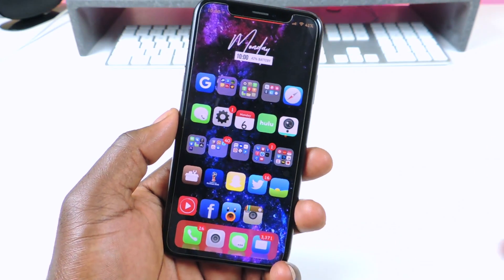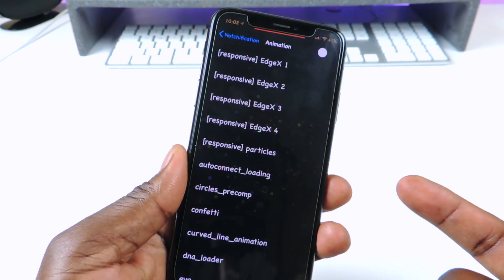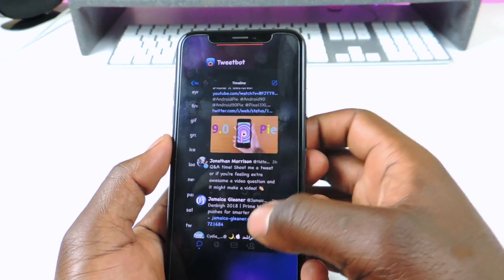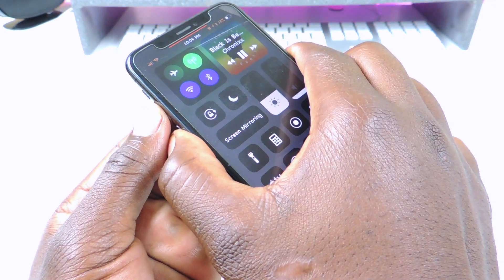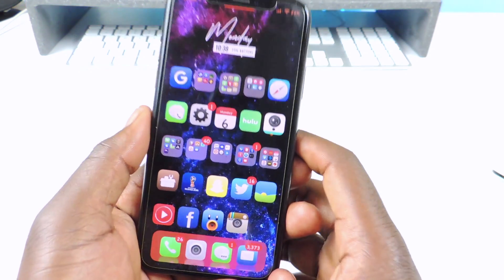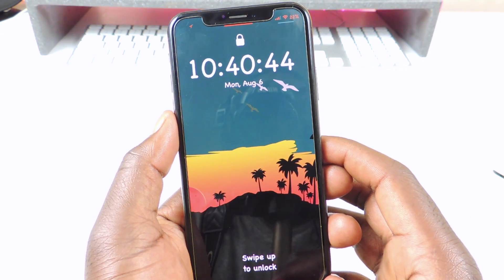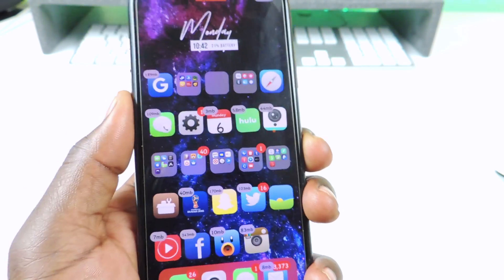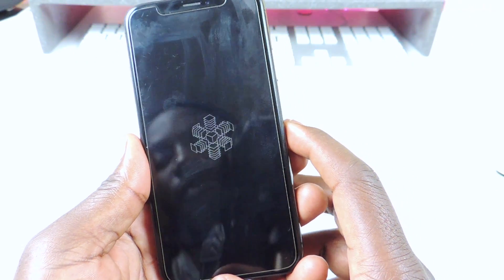TOP 18 BEST NEW TWEAKS iOS 11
Safi
SmallSiri
Notchification
BytaFont3
Carrier Cleaner
FleetingSwitcher11
VolumeSongSkipper113
CustomAlertX
FUGap
FasterScroll
PhotoLockdown
HideAway - hide camera and flashlite
FastForwordTime - adds seconds to clock
CCTimeX
ChromaHomeBarX - will drain your battery and might cause overheating.
SizeFinder
 CallBar X
 Modern Respring PacK